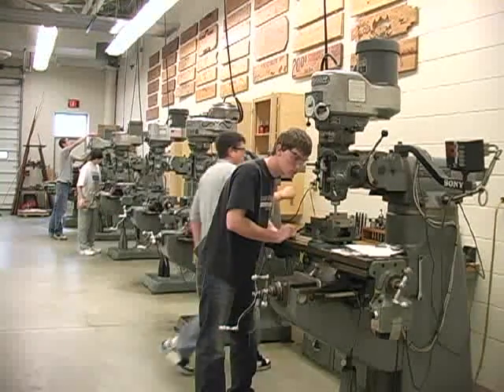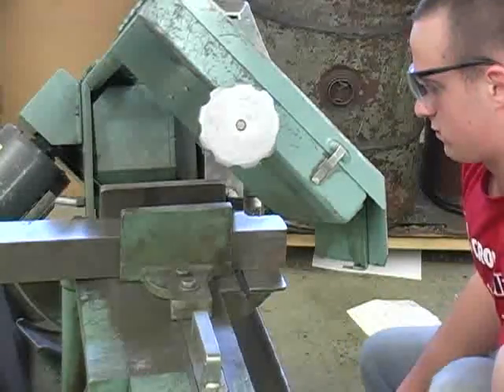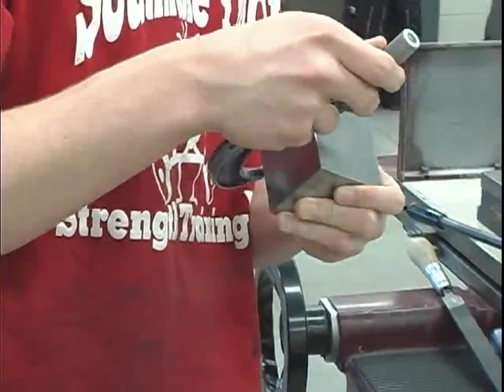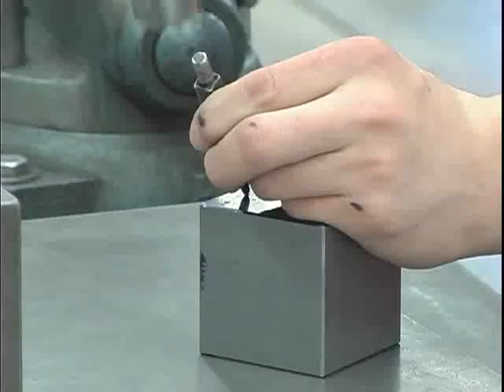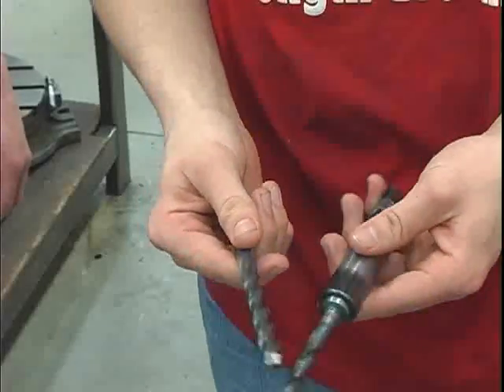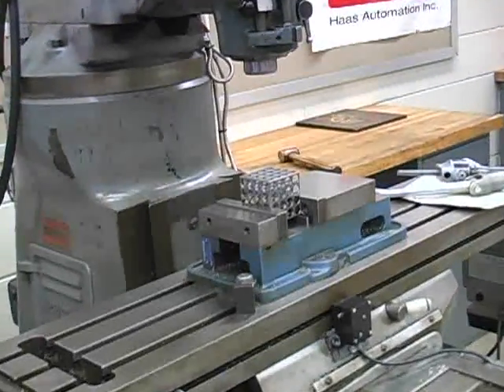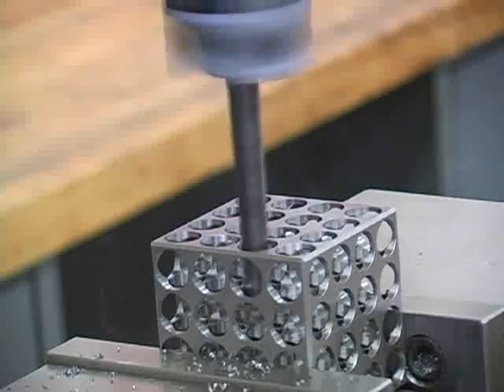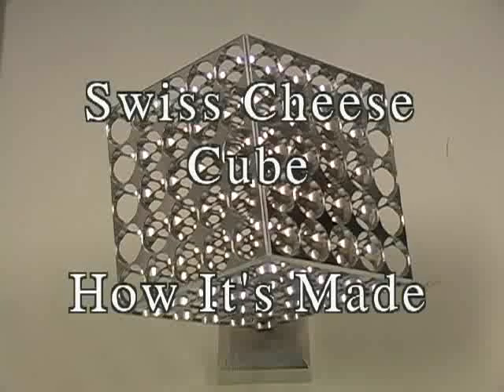Machining a Swiss Cube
This is a project that was developed by Mr. Tony Gatto many years ago. It involves several machining processes to execute correctly. This has been a staple project and student favorite of Crown Point High School for over 20 years.